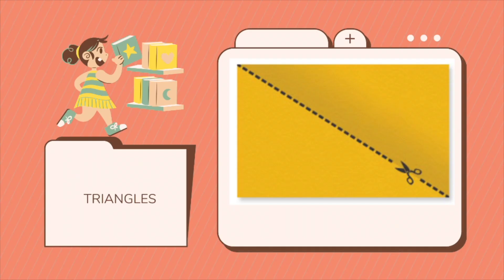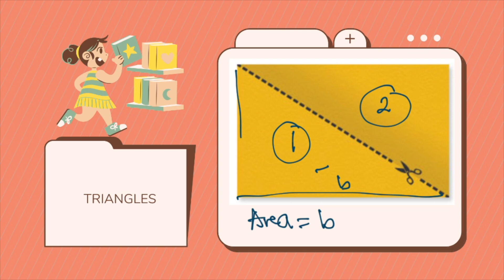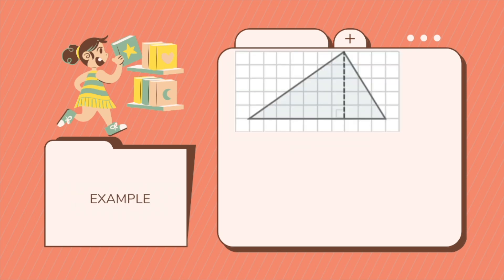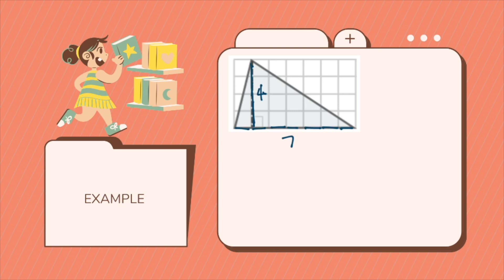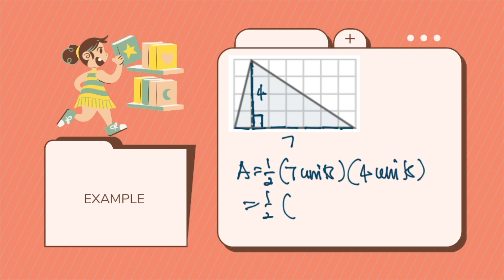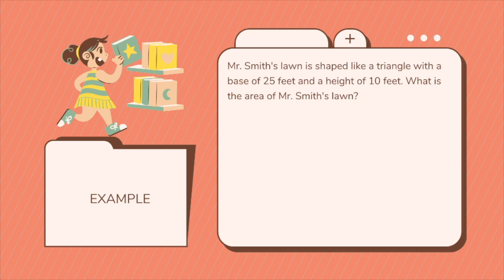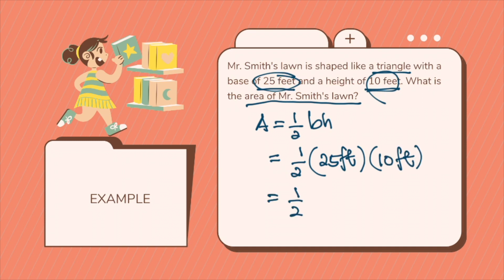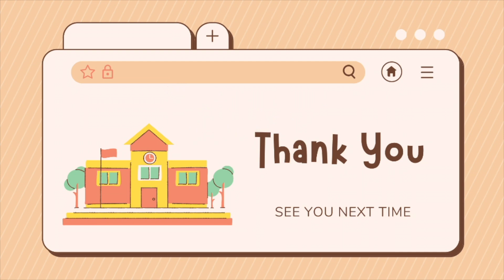Math Easy Series Ep.23: AREA OF TRIANGLES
A short discussion on the area of triangle formula and a few examples on how to use it. I hope that this helps you understand it more.